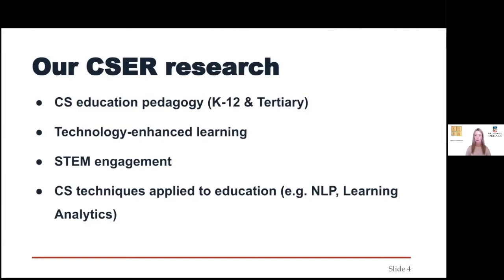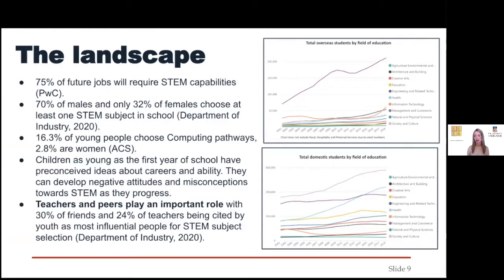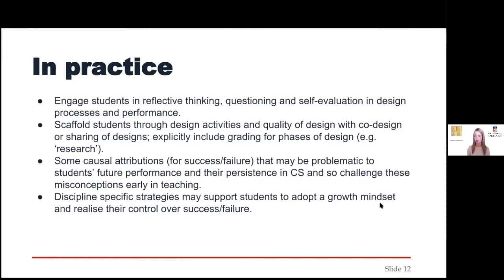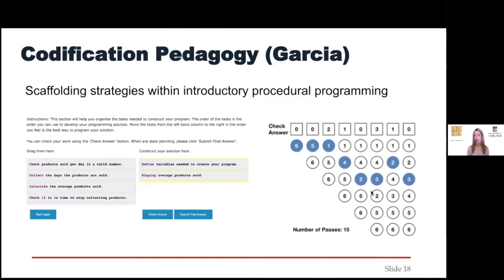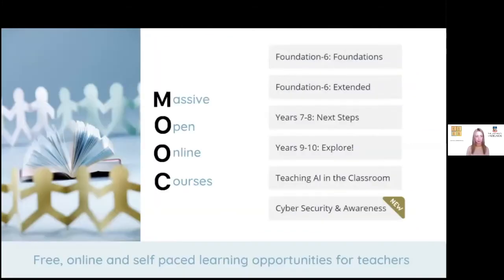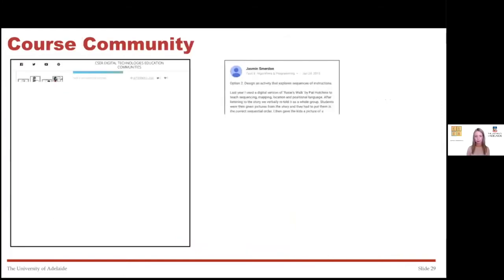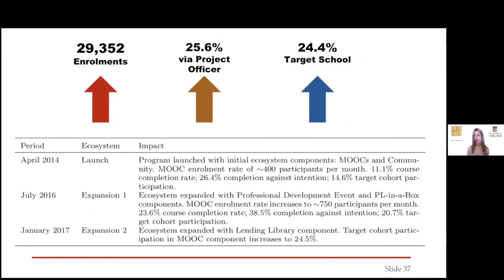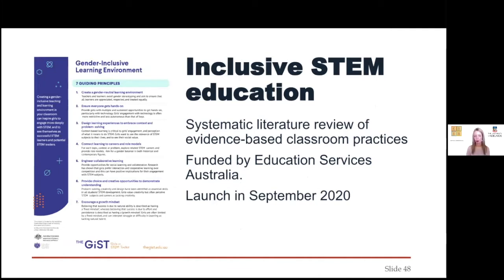CSER Education Research - Supporting teachers to improve access, equity, engagement in schools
This presentation was for the University of Adelaide School of Computer Science Research Seminar Series.

Dr Rebecca Vivian presents a historical overview of some key research activities and publications within the Computer Science Education Research Group (CSER). This session presents an overview of projects and findings in CSER’s research stream into K-12 and tertiary CS Education. This research includes the culmination of work bridging Education Theory and Learning Sciences with Computer Science that helps us understand and advance learning and teaching in CS. Our work has involved investigations into effective online learning, CS education pedagogy and effective STEM engagement practices. Our work has inspired and informed K-12 CS education nationally and internationally, Australian policy in STEM education, new models of scalable professional learning and the design of a national K-12 Digital Technologies Education Program (csermoocs.adelaide.edu.au) engaging over 40,000 Australian teachers. We share opportunities for future research and collaboration.